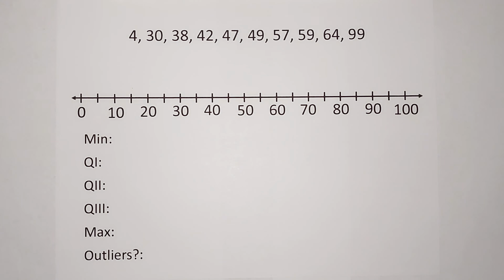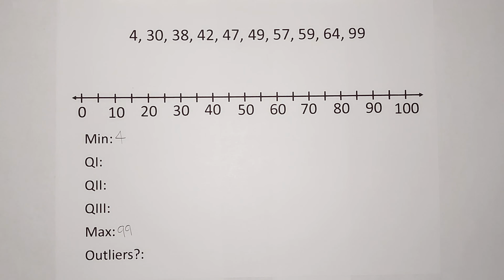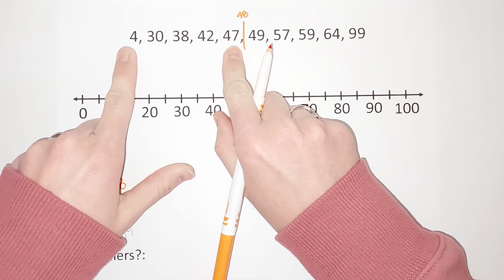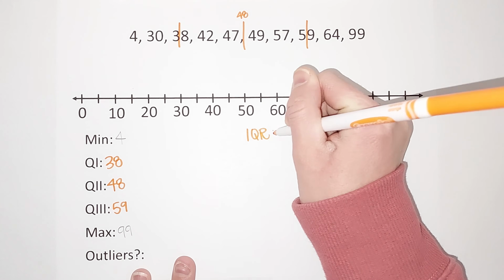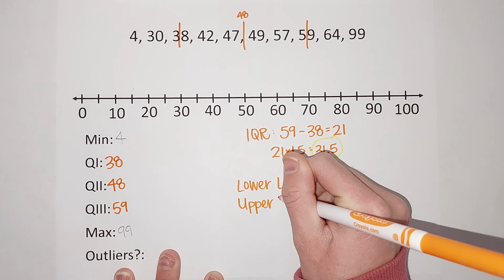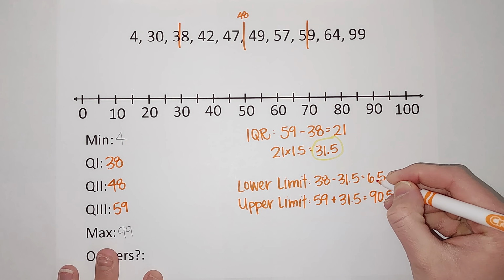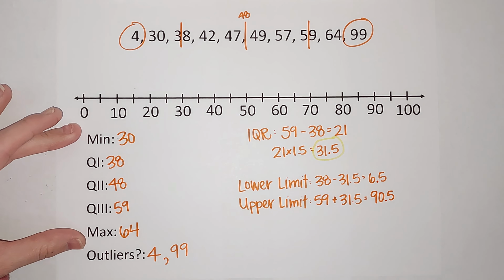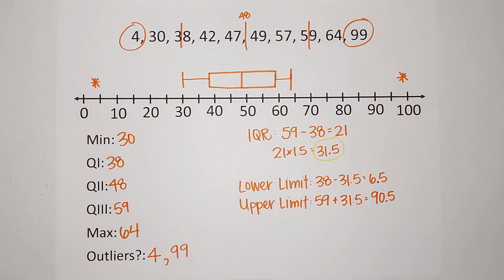Modified Boxplot with 2 Outliers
Modified Boxplots are just what they sound like. They are a boxplot (or box and whisker plot) that has been modified to show outliers with an asterisk. They need the same 5 pieces of information as a box and whisker plot: Minimum, First Quartile, Second Quartile, Third Quartile, and Maximum. After you find these, we use the Inner Quartile Range (IQR) to figure out what numbers are outliers. If you have any outliers, you adjust your minimum and/or maximum and plot the points.

This example has 2 outliers.